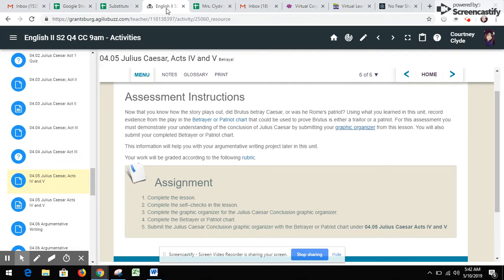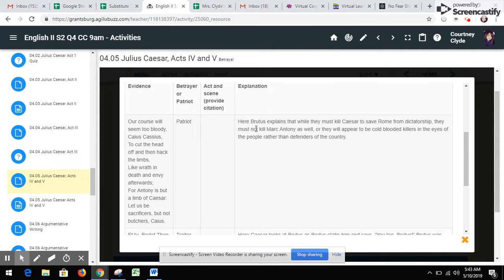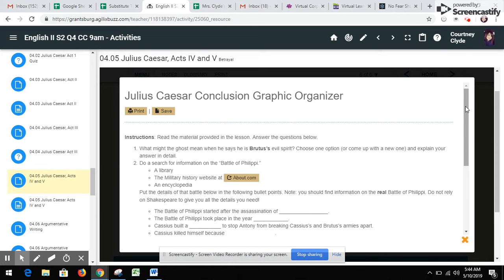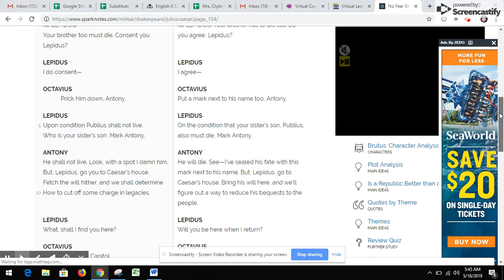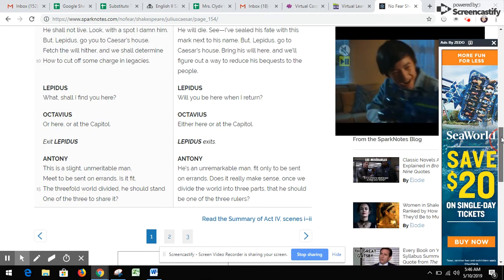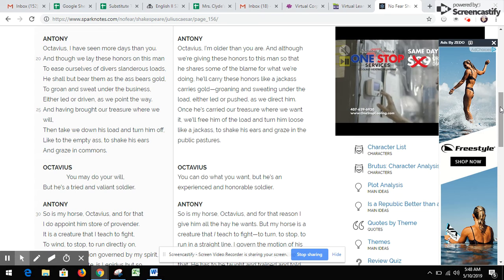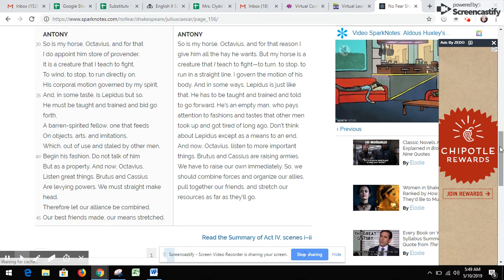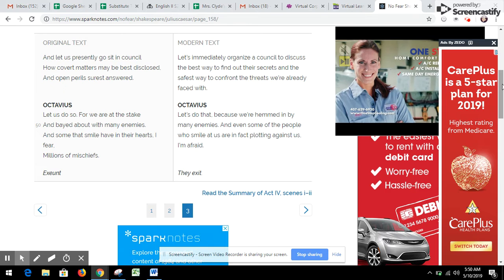May 10, 2019 5:51 AM